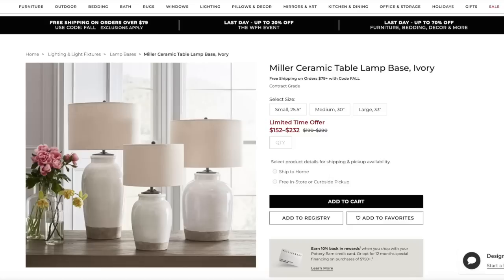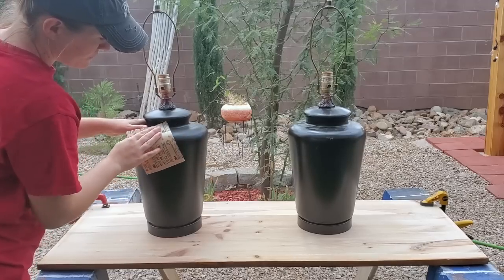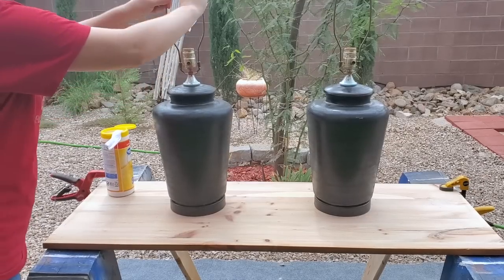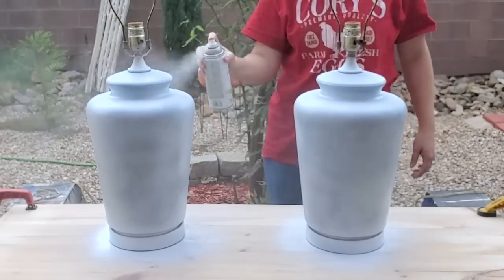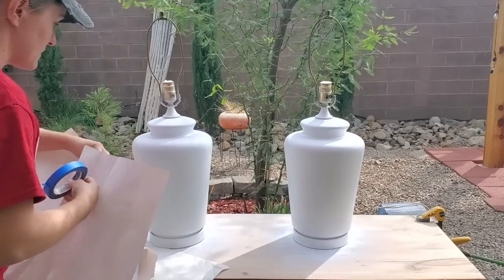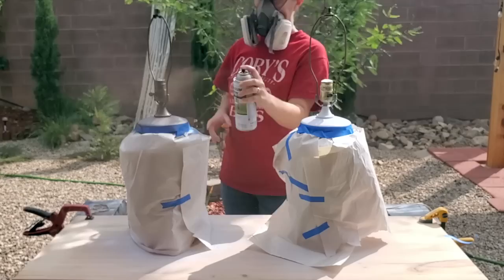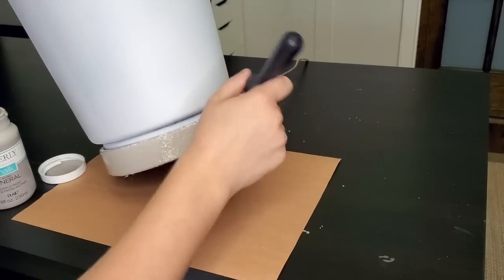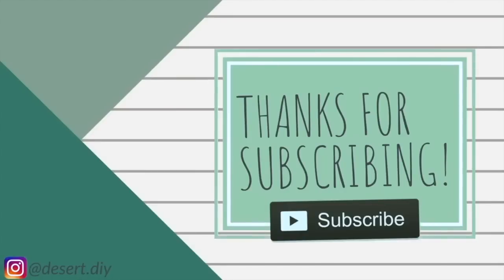Pottery Barn Dupe | Thrifted Lamps Makeover | Look For Less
Hello friends! Today I am cohosting the Look For Less Challenge with Yami from @TheLatinaNextDoor. She is the BOMB at crafting and always has that high end look to her projects. YOU WILL LOVE HER WORK. In my video I will be making over a pair of Goodwill lamps to mimic the high end look of some Pottery Barn lamps. Please check out her channel and the playlist FULL of look for less projects for your entertainment (and INSPIRATION). I can't wait to see what she has created, along with the many other youtubers who will be taking part in the challenge as well.

To get to Yami's Channel click her channel name here @TheLatinaNextDoor

For products mentioned in this video please visit-